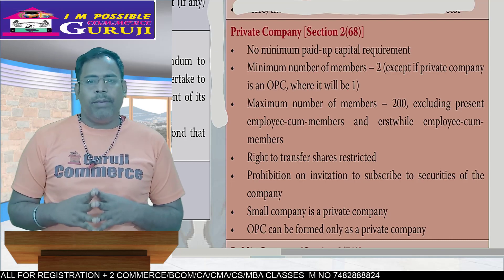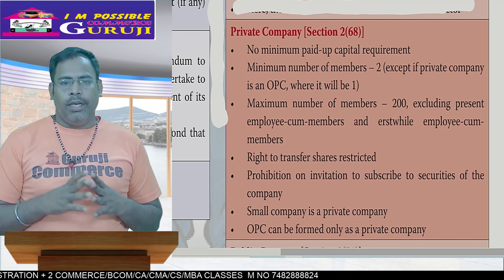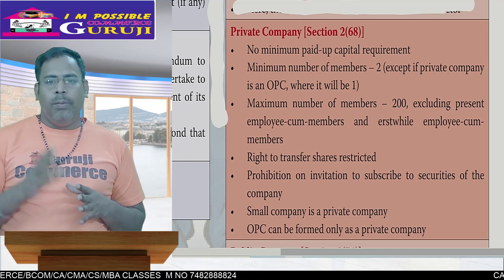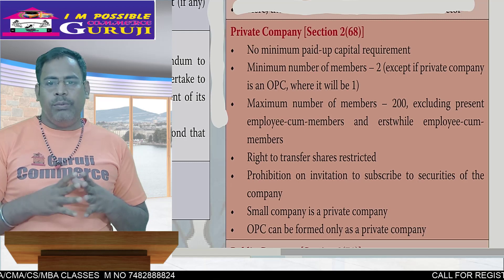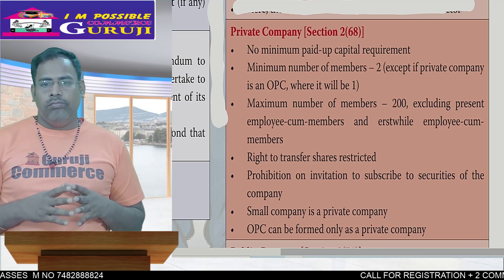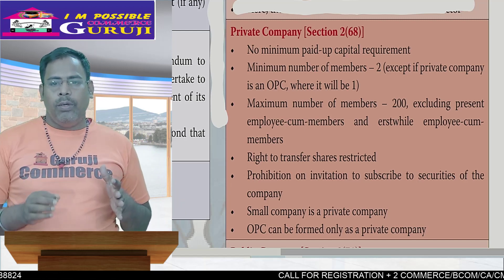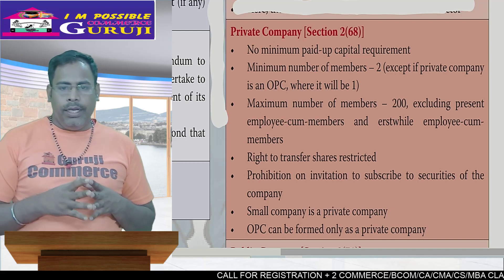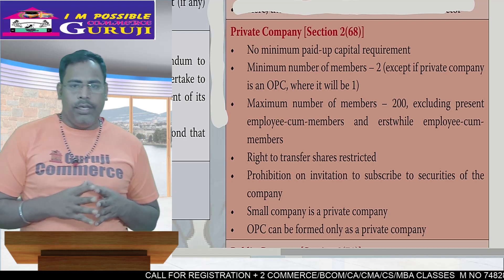Private Limited Company को आसान भाषा में समझिये IDefinitions Section 2 (68) Of Companies Act 2013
PrivateLimitedCompany को आसान भाषा में समझिये I DefinitionsSection2(68)OfCompanies Act 2013
Definitions Of PRIVATE COMPANY Section 2 (68) Of Companies Act 2013

Private limited company is one of the best ways of starting a business. In this hindi video, we learn about the biggest advantage of a pvt ltd company and why you should start one.

If you want to start a business, you have option of starting a proprietorship firm, partnership company, limited liability partnership (LLP) or private limited company. Company registration and then tax compliance, ROC compliance is a complex process so you must exactly know which type of startup company you would like to start.

Additionally, for a private limited company, you need MOA (Memorandum of Association) , AOA (Articles of Association) and DIN (Directors Identification Number)